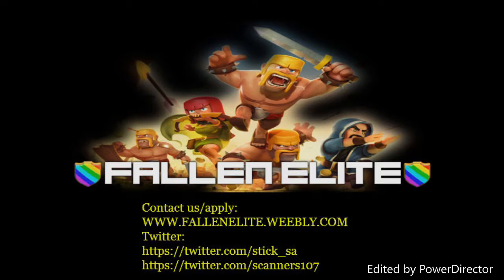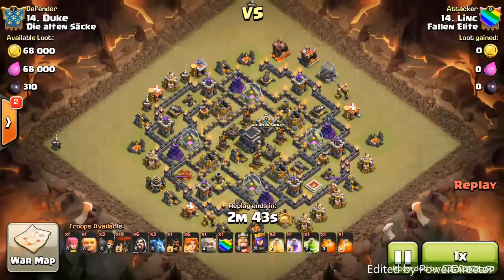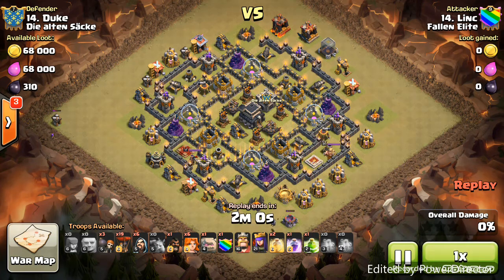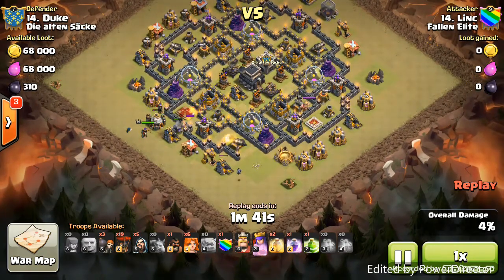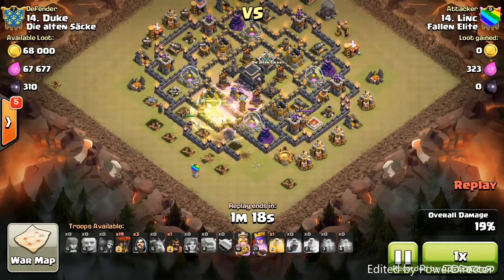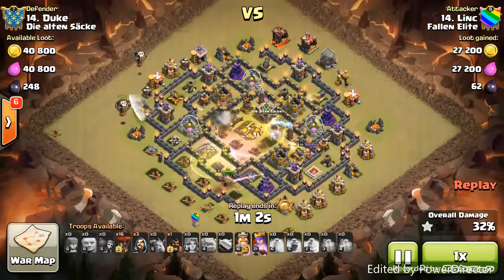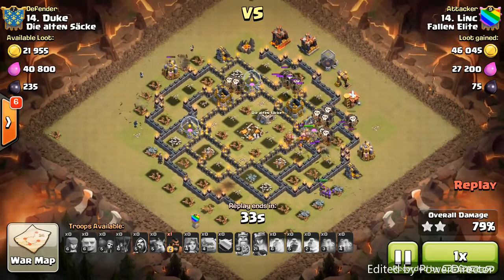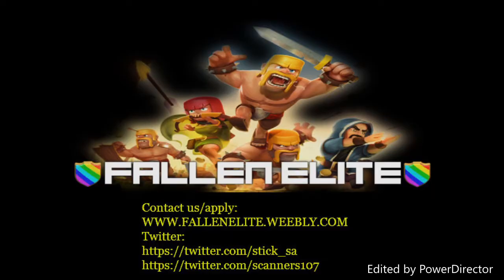Th9 GoValoon!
Fallen Elite is now Level 9!  Govaloon 3 star strategy is perfectly executed.  Valks and king take out the core as the loons take out the defenses towards the outside of the base!

Congrats on level 9 clan FE!!!